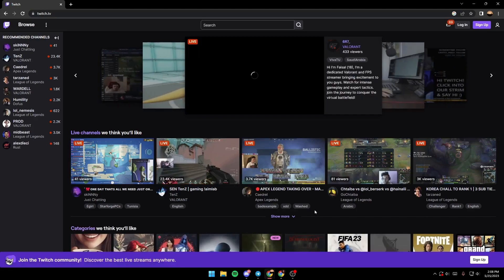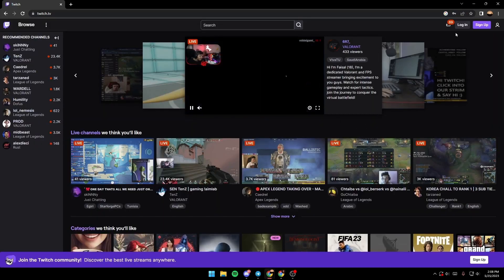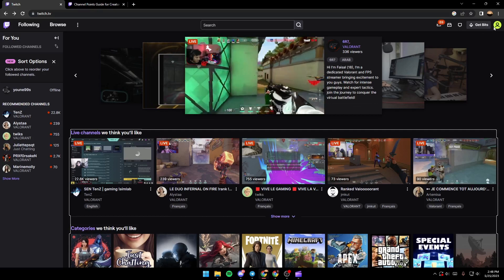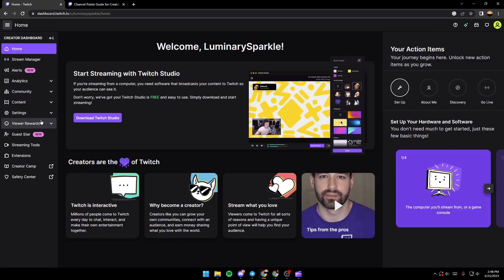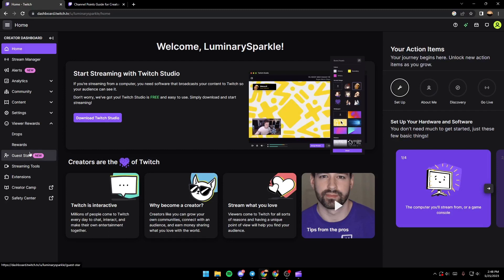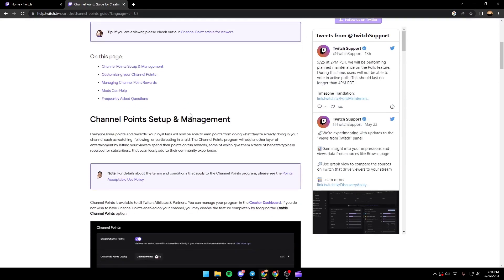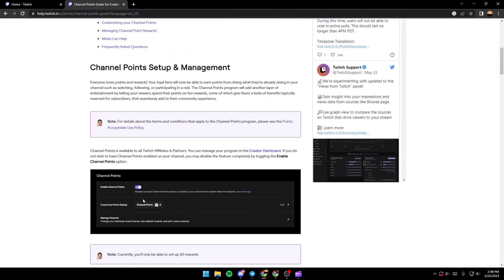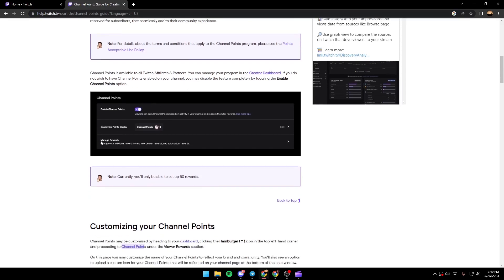How To Enable Channel Points Twitch Tutorial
Today we talk about enable channel points twitch,twitch channel points,channel points twitch,how to enable twitch channel points